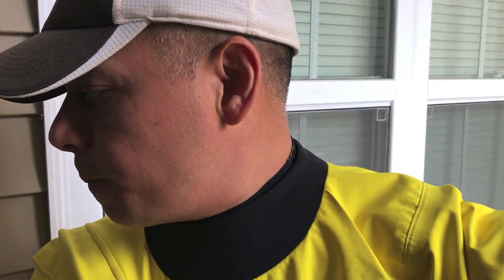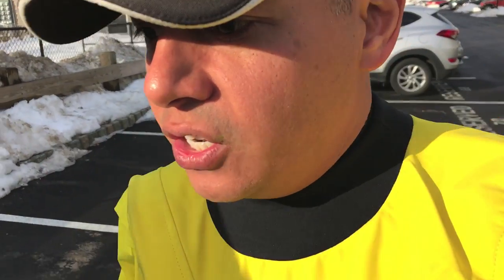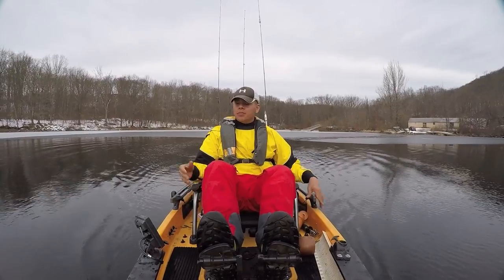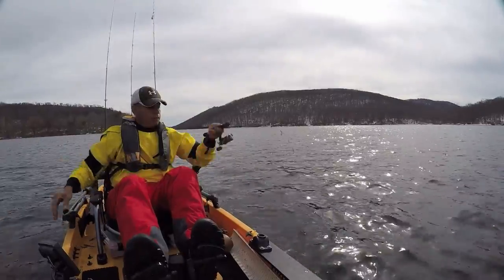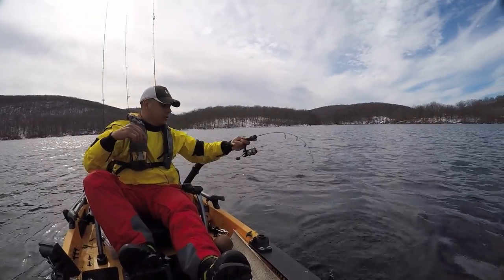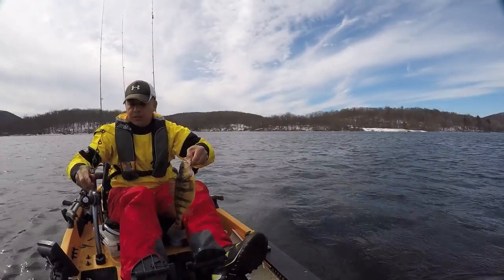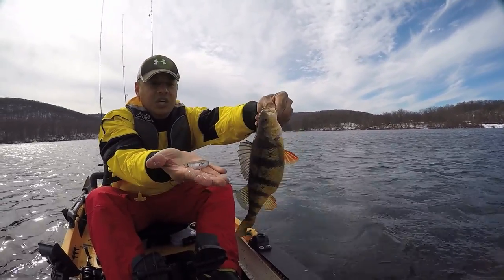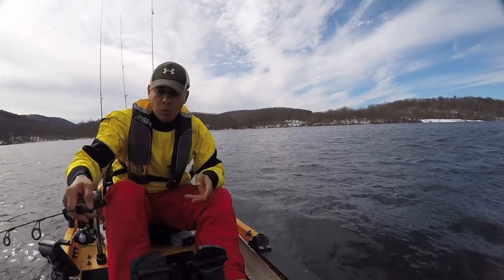(S0 Ep61) Breaking through ice to Kayak fish for Largemouth Bass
With unusual hi temperatures the ice has been melting at a fast rate. I thought I was in the clear for this trip but that was not the case when I got to the lake.

What I Film With:
iPhone 7
GoPro - Hero 4 Black
GoPro - Hero 3
GoPro Karma Grip
GoPro Housing
Mic Rode Video Mic Pro
Mic Wind Cover Rode DeadCat VMPR
Mic Rode SmartLav Plus
Rode SC3 Adapter TRRS to TRS
GoPro Mic Adapter MOVO
Camera Hotshoe V Mount Bracket

Editing:
Computer - Apple Macbook Pro 13

Fishing Gear:
Kayak - Hobie Pro Angler 12
Kayak Cart - Hobie HD Cart
Life Jacket - Hobie Inflatable
Fish Finder - Lowrance Elite 4 DSI

Fishing Lures:

Sebile Vibrato
Pro Cure
Zoom Fluke